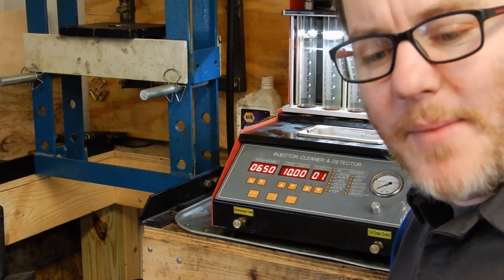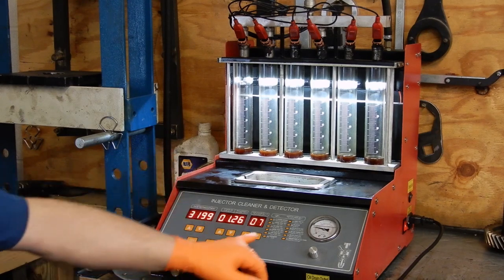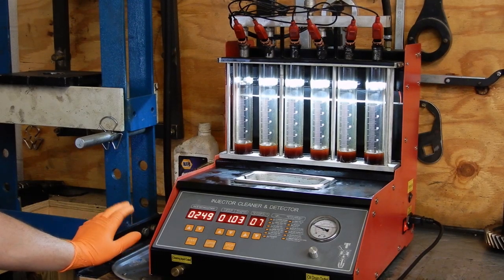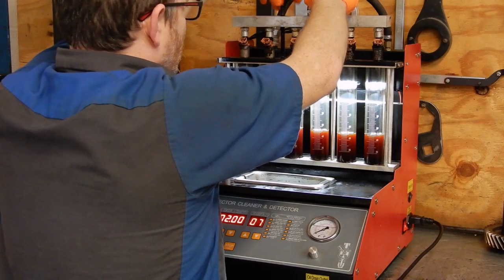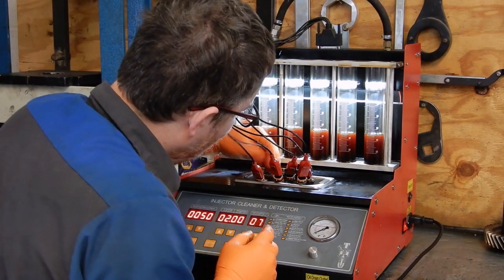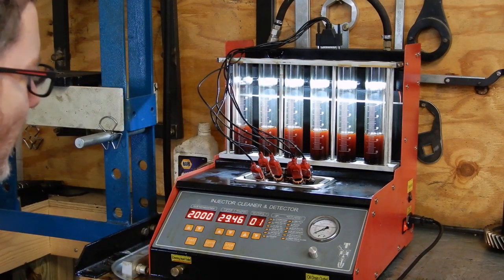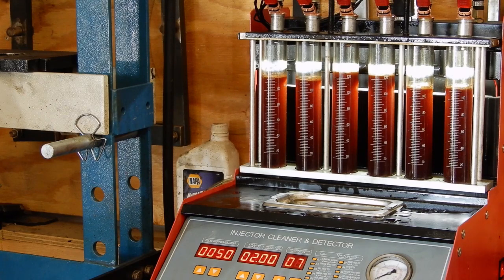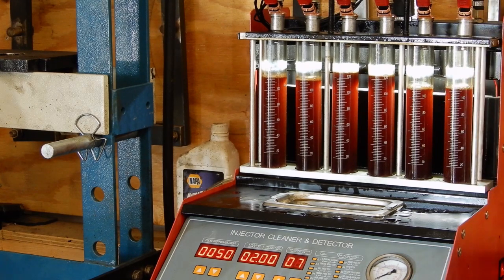Fuel Injector Tester and Cleaner Tuesday's Tool #3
OTRAMM is an independent Toyota, Lexus, and Subaru repair shop in Bealeton Virginia.
Today on Tuesday's Tool we show how we use our fuel injector cleaner to help a set of Land Cruiser injectors flow better.